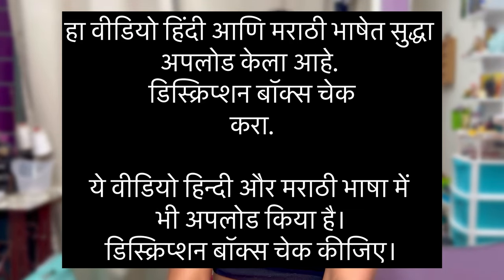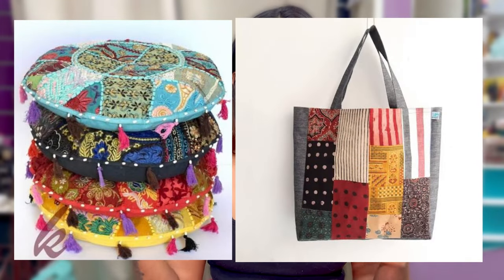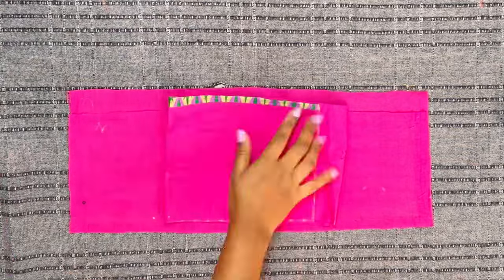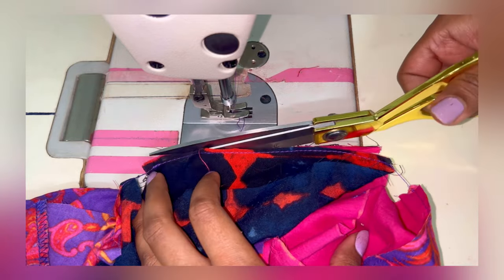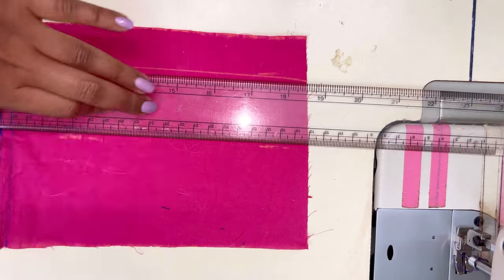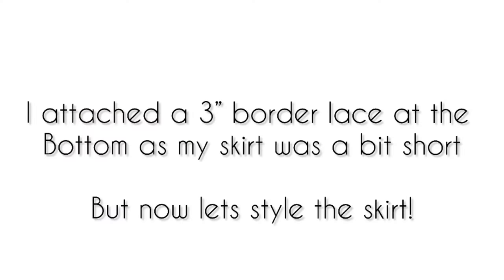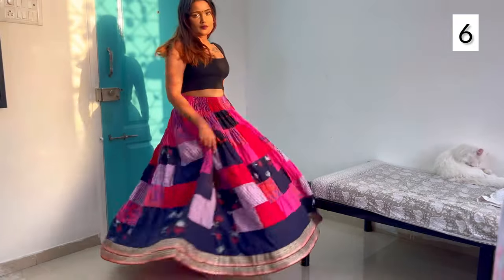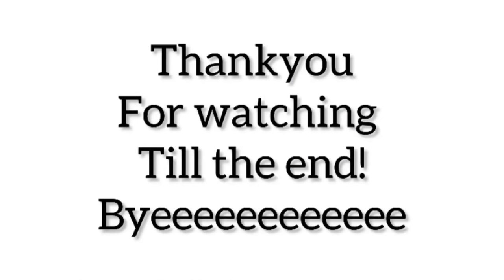My Date OUTFIT FROM SCRATCH Designed from OLD CLOTHES Maxi Dress Skirt Tutorial | Holy Sharayu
Maxi Skirt OUTFIT FROM SCRATCH Designed from OLD CLOTHES | Patchwork Skirt Tutorial